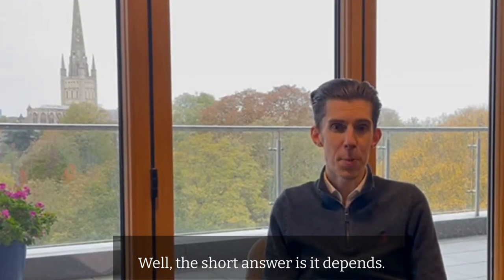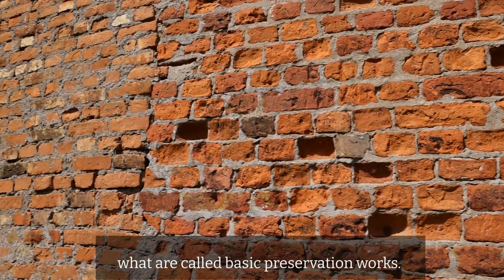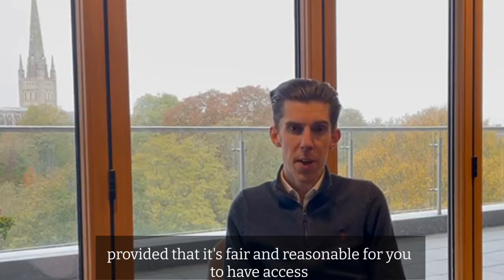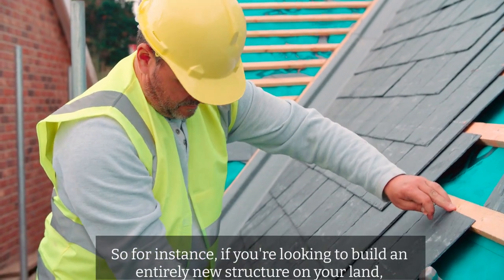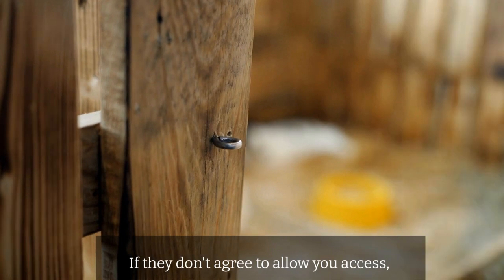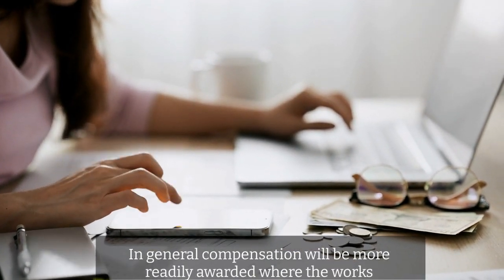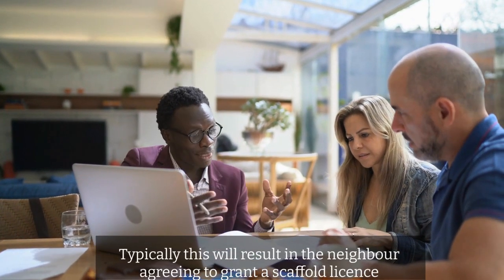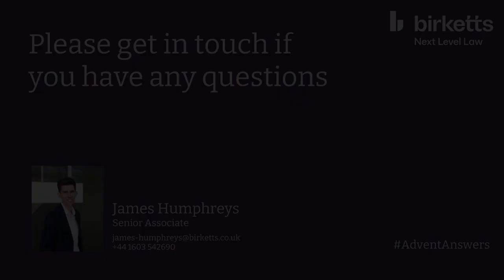Can a neighbour refuse access for scaffolding or other works?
It is day twenty in our Advent Answers series.

Today James Humphreys, Senior Associate in our Property Disputes Team, answers the question 'can a neighbour refuse access for scaffolding?'

For further information you can read our legal update on this subject